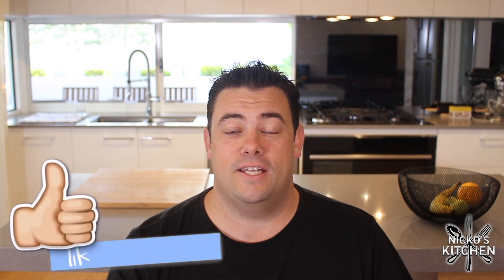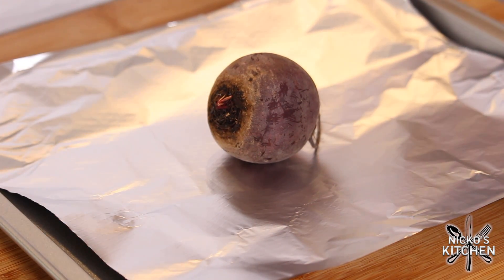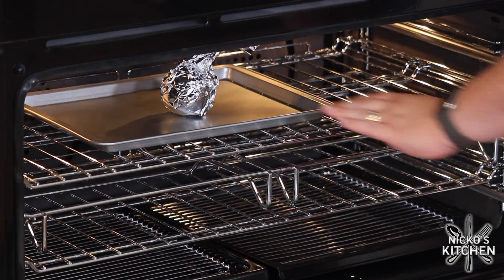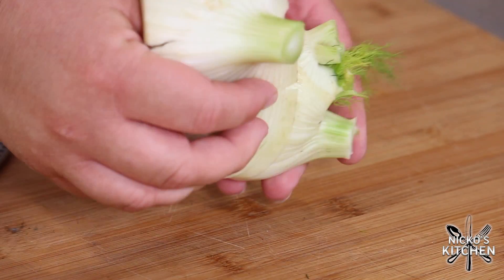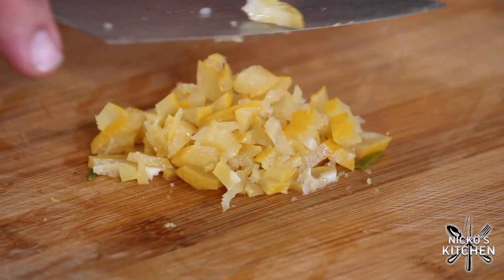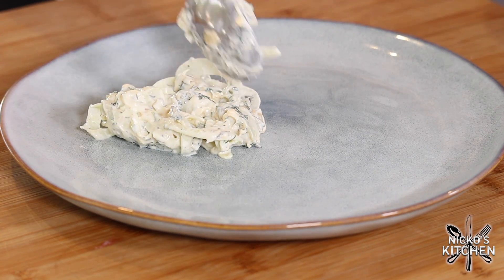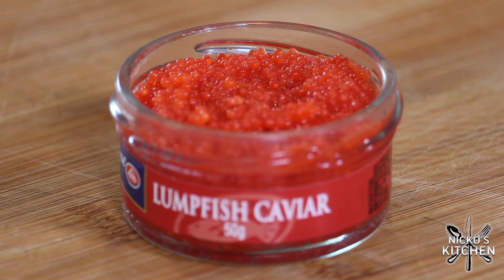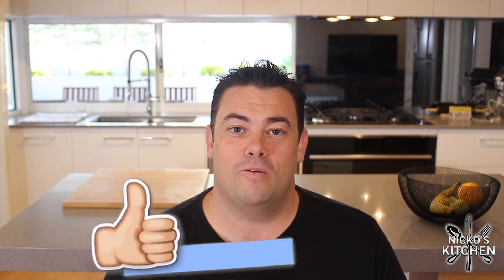The Perfect Low Carb Lunch | Plus NEW Kitchen!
Try out my Smoked Salmon with Fennel salad. The perfect light lunch with big flavour!